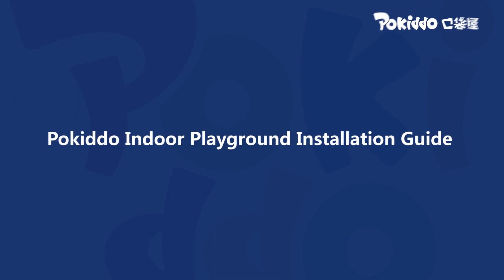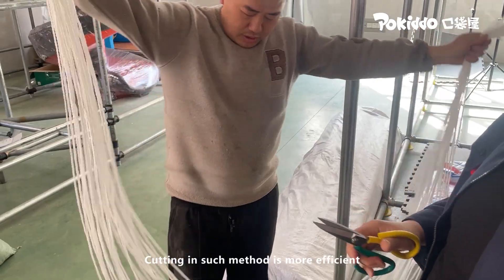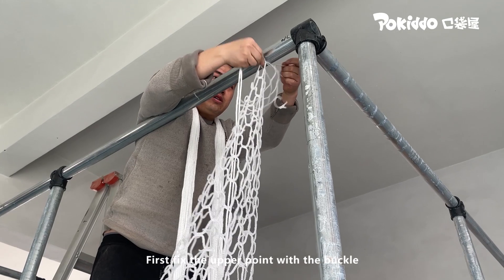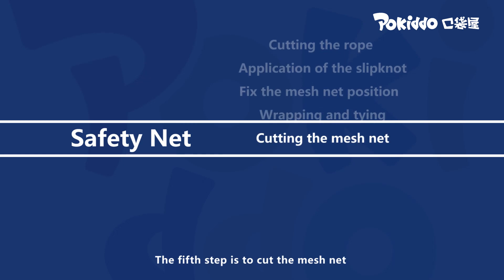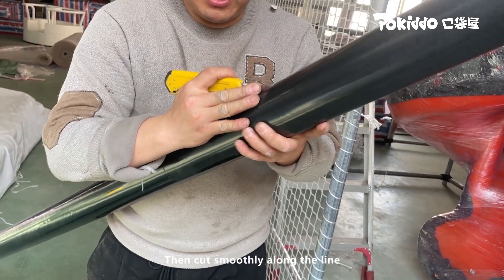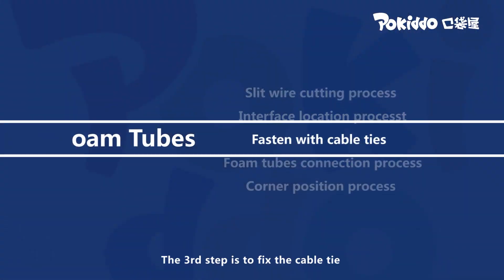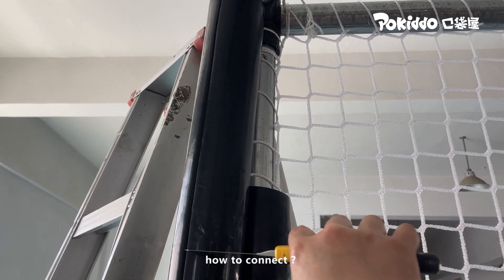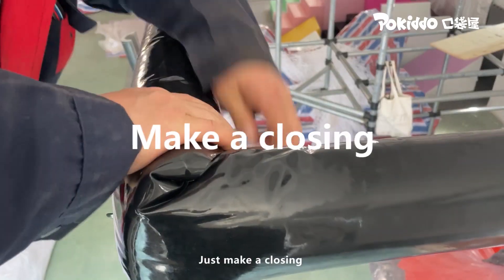Pokiddo Indoor Playground Assembly - Netting/Fence